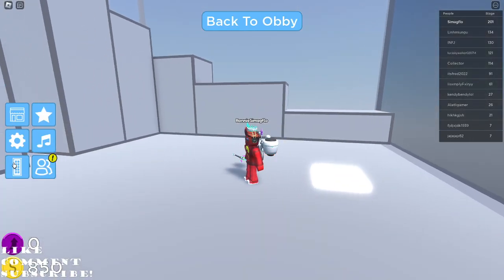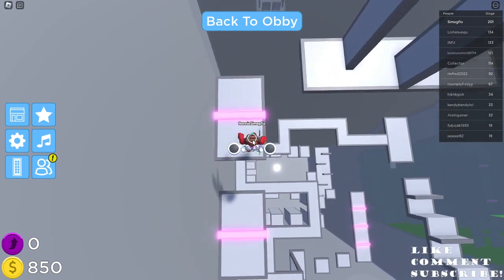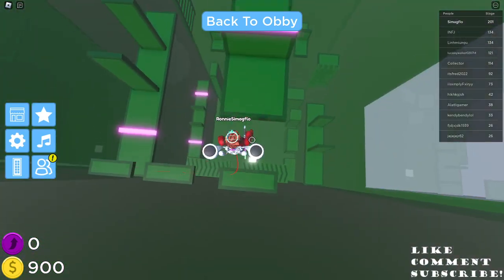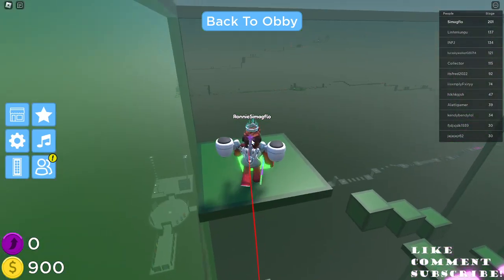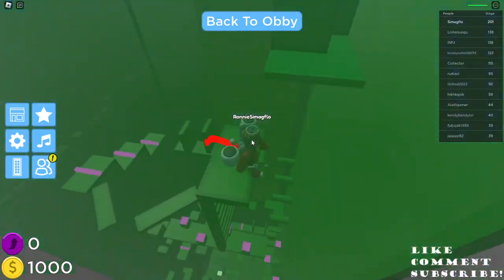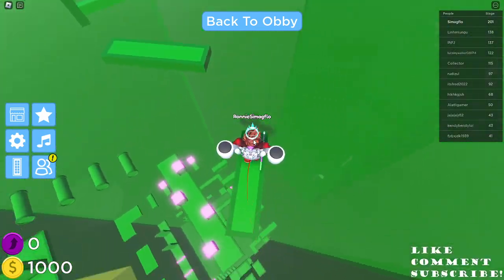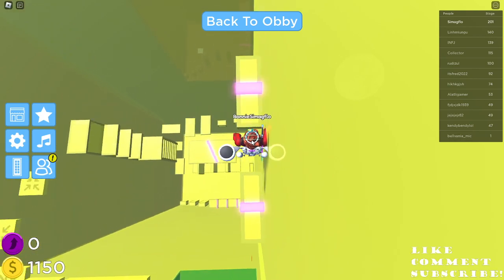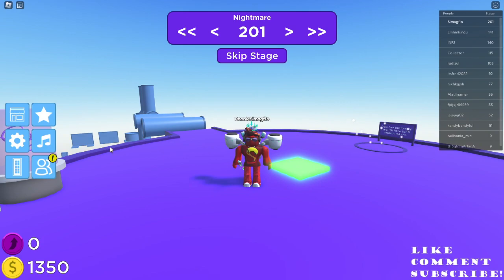Towers Effortless - Medium! Roblox Silly's Difficulty Chart Obby 2!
In this video, I will show you completing Effortless - Medium Tower in Roblox Silly's Difficulty Chart Obby 2!

I hope you enjoyed this video Simmies! Thank you for viewing my video!

About Simagflo:

I will upload any content so you can watch any of my videos! And, new year, new adventures!